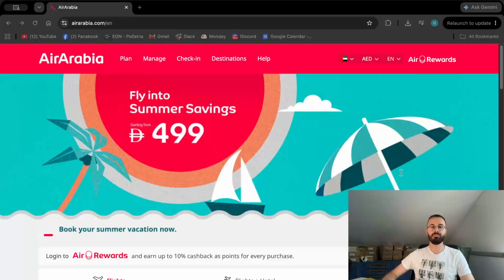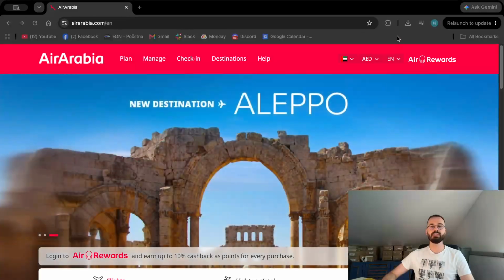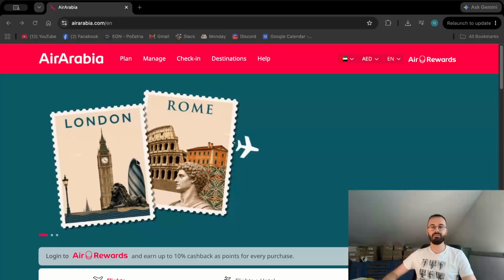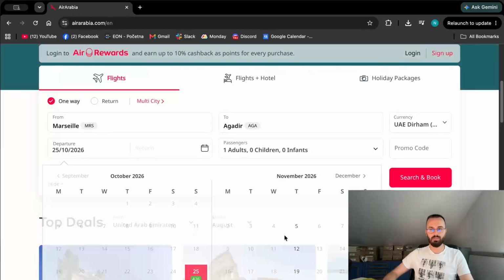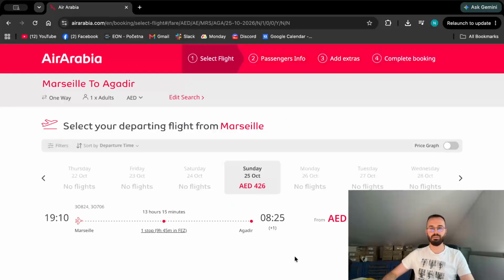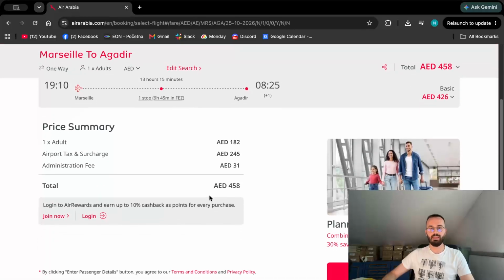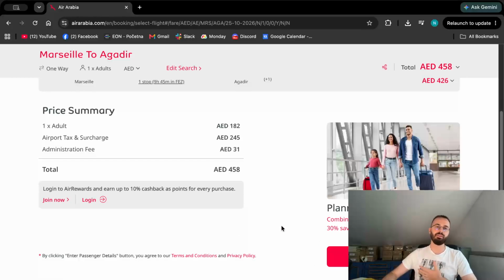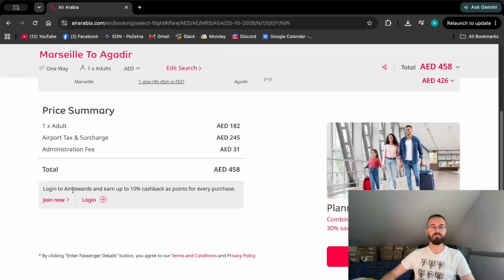How To Use Air Arabia Credit Voucher (Quick Tutorial)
In this video I will show you How To Use Air Arabia Credit Voucher. It would be good if you watch the video until the end so that you don't miss important steps.